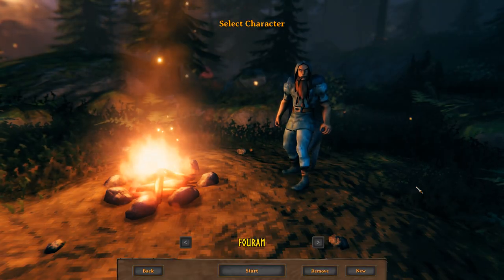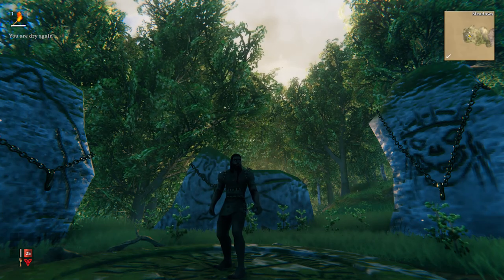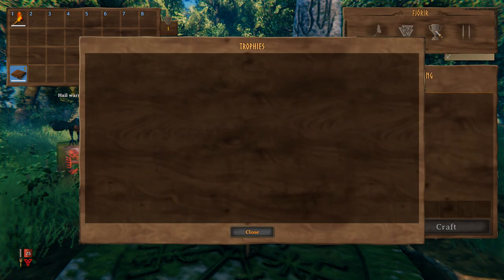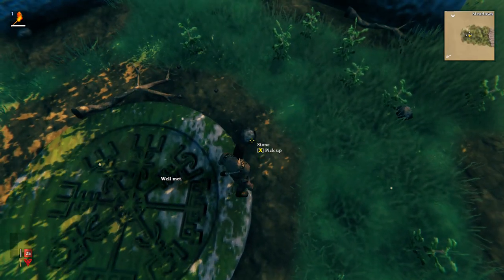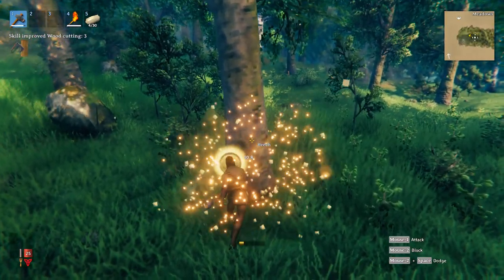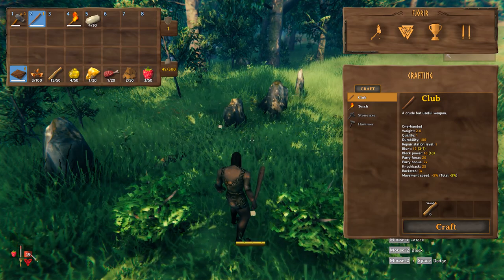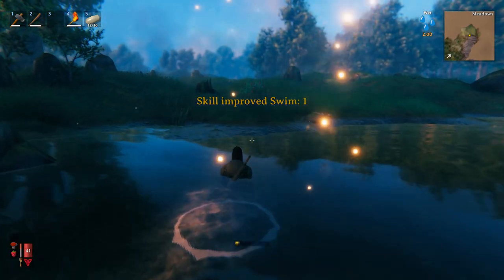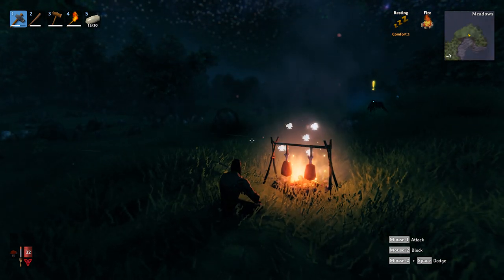FIRST DAY BEGINNER GUIDE: Survive in Valheim - Basic Mechanics, Skills, Find Flint & Cook Food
How to survive in Valheim? In this video, I will show you the very basics of the game from crafting your first tools to cooking your first meal to get you started with your new Viking adventure. I will explain the basic mechanics to gather materials, how to level up skills, hunt for food and search for flint, pretty much everything you need to know to survive the first days. I will give you tips to maximize your health, make hunting easy and deal with stamina issues early game.

In this series I will learn you everything there is to know to become a true Viking:

Valheim is a new Early Acces open world survival game with crafting and punishing combat mechanics which makes it very similar to Minecraft and Skyrim. Explore a huge procedurally-generated world alone or with up to 10 players on a dedicated Multiplayer server for the best Viking experience.

I spend a lot of time on my research and editing to make my videos easy to understand and accessible for everyone. It helps me out a lot! A lot more is coming your way and it will be entirely free!

04AM